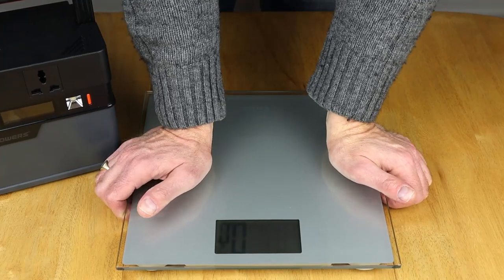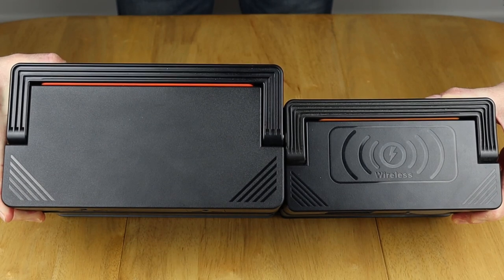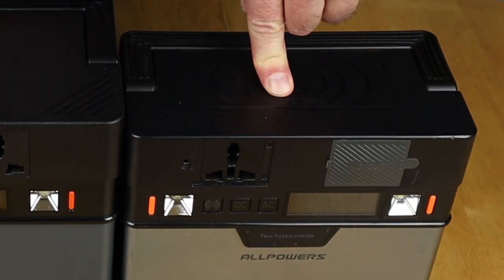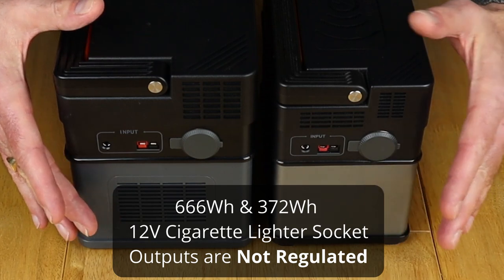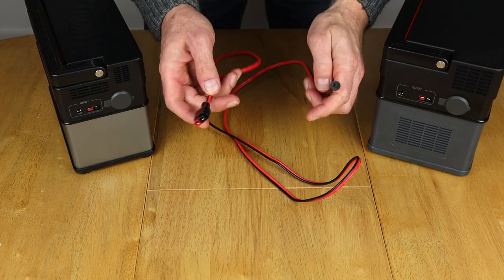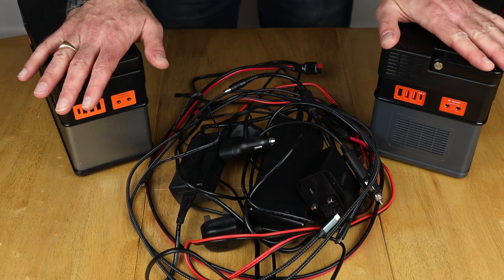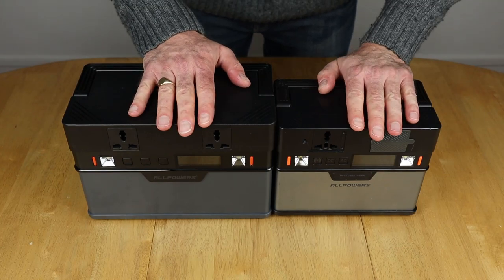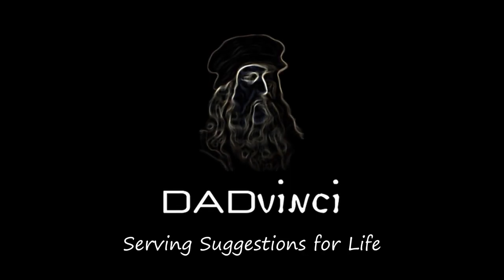372Wh or 666Wh | Which ALLPOWERS Solar Generator is Best for You?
372Wh or 666Wh | Which ALLPOWERS Solar Generator is Best for You?

In this video we provide a comparison of the ALLPOWERS 372Wh and 666Wh Portable Solar Generators. Even before the 666Wh arrived, we had an increasing number of questions around which one we would recommend. As each viewer has different requirements, this video is based on the questions we receive and shows the key differences to help with the decision-making process. If you are researching before making a purchase, why not check out the whole 372Wh playlist as it may also answer some of your questions. Either way, they both offer great value, but which ALLPOWERS Solar Generator is best for you?

Video Breakdown
0:00 Intro
0:43 Size Comparison
1:26 Weight Comparison
2:07 Features Comparison
2:28 Powering Devices
4:03 Charging Cables
6:32 Portability
7:56 Build Comparison

Product Review

ALLPOWERS 666Wh (Now 606Wh) Portable Solar Generator

(EU Plug - Ship from Spain or Germany)

ALLPOWERS 372Wh Portable Solar Generator

(288Wh Version - EU Plug)
UK (288Wh Version)

ALLPOWERS Portable Solar Charger

UK (60W) (In this video)
UK (100W)
US (60W)
DE (60W)
AliExpress (100W)

LinkOn 84W USB-C Car Charger

UK (In this video)

UGREEN USB C Charger 65W PD Charger

Nimaso USB Type C Cable (2M/6.6FT)

5.5mm x 2.1mm Female to 5.5mm x 2.5mm Male DC Adapter

Futheda 12V 5A Cigarette Lighter Power Supply Adapter

ALLPOWERS DC to Anderson Connector Cable

ALLPOWERS MC4 to Anderson Connector Cable

Futheda MC4 to Anderson Connector Cable

About Us

Filming Setup